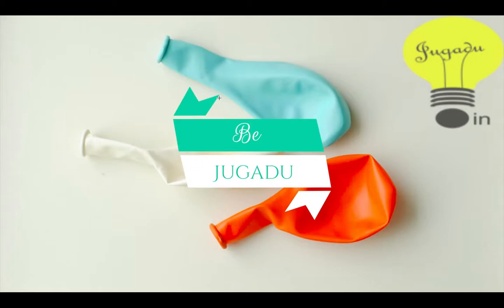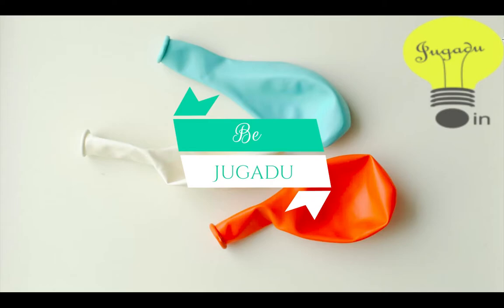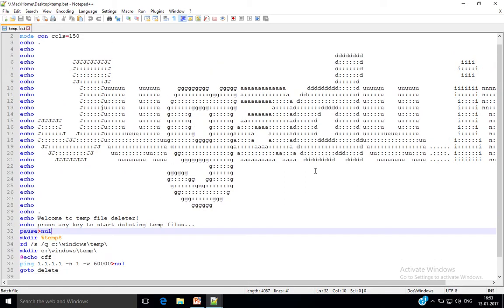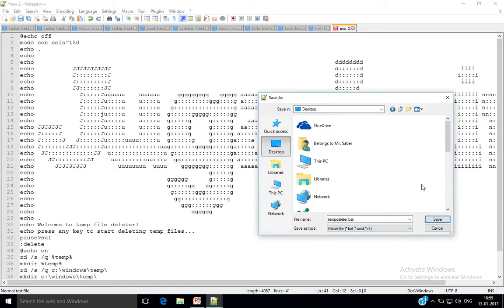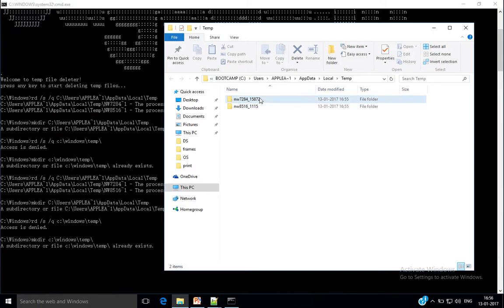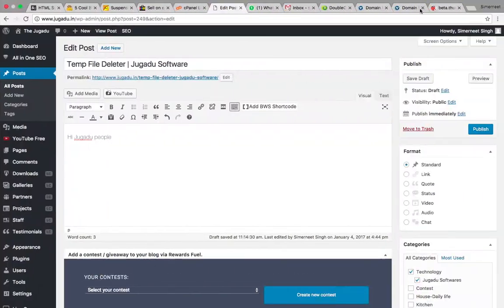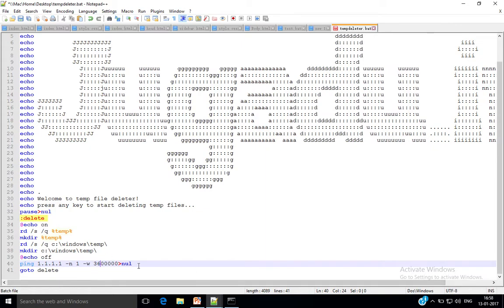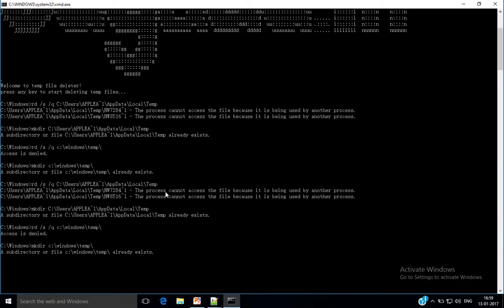Temp File Deleter using Notepad | Jugadu Software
Welcome to Jugadu Software Tutorial series. In this tutorial learn how to make a super easy and super useful Temporary file deleter Batch program using Notepad and make your computer faster. This program deletes the temporary files after a delay of 1 minute or 10 minutes or 1 hour depending upon the user.
for more exciting Jugads and tutorials.